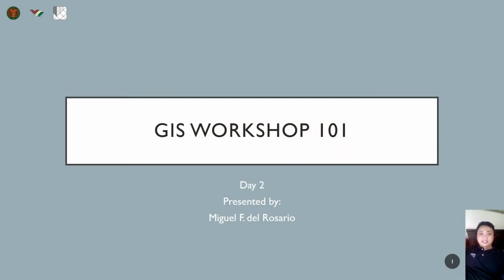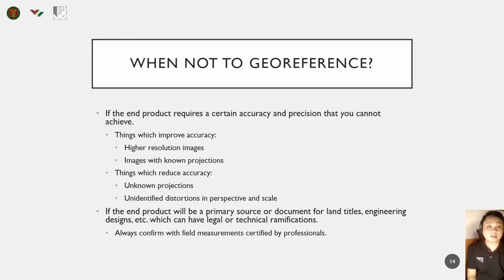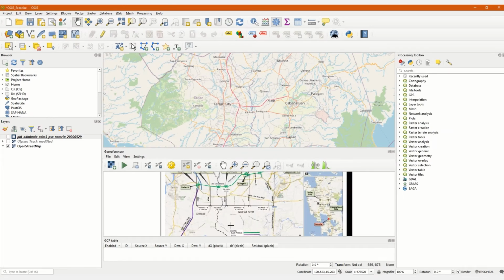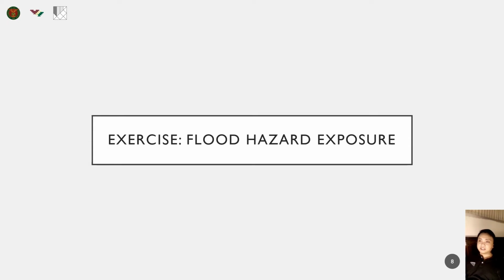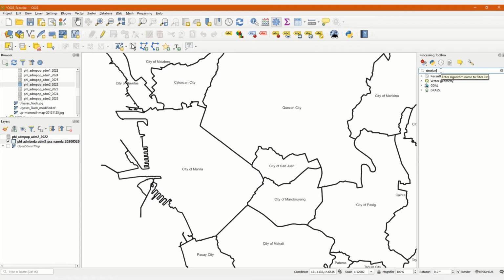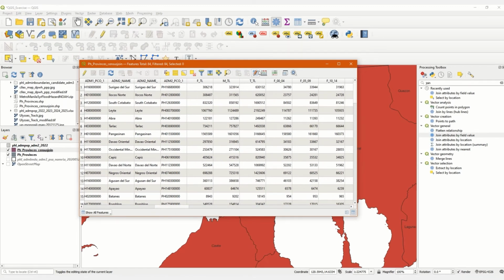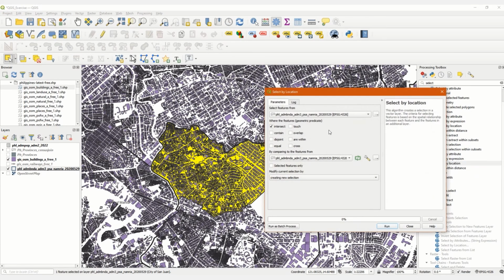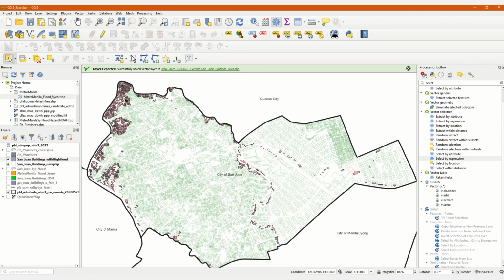GIS Workshop 101 Day 2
Day 2 of the GIS Workshop Webinar will focus on two topics: (1) GIS Data Sources, Formats and Inputs and (2) Attribute Types used in GIS presented by our guest speaker Mr. Miguel Fernandez Del Rosario.

Mr. Miguel Fernandez Del Rosario is a Geographer with leadership and operational experience in GIS Cartography, Geospatial Analysis, Remote Sensing, Graphic Design, and Science Research. He is a Business Development and Marketing Officer in Geospectrum Marketing Services and the Vice President of Geospectrum Analytics Services. He graduated from the University of the Philippines Diliman with a Bachelor of Science degree in Geography and is currently taking his Masters in Geography in the same University.

Special thanks to our Resource Speakers:
Dr Alyosha Ezra C. Mallari
Mr. Miguel Fernandez de Rosario

Special thanks to UPCA OEP:
URA Pura Beatriz S. Valle
URA Victoria Elspeth R. Arnaiz

From the UDSL Production Team:
Prof. Richelle Rhea R. Baria
Prof. Anna I. Karaan
Prof. Aaron Julius M. Lecciones